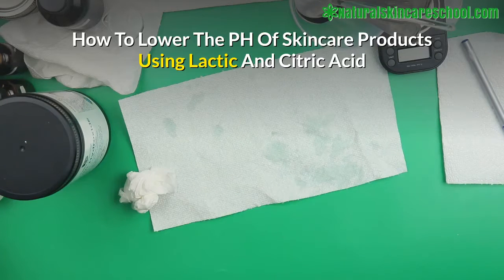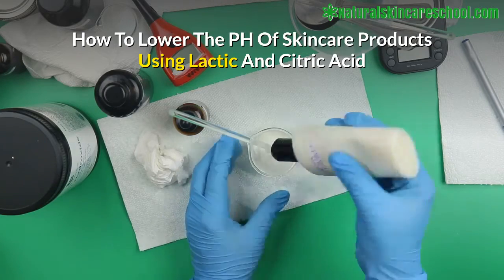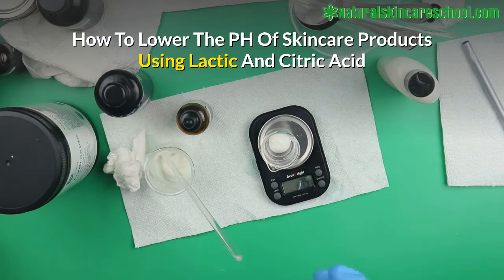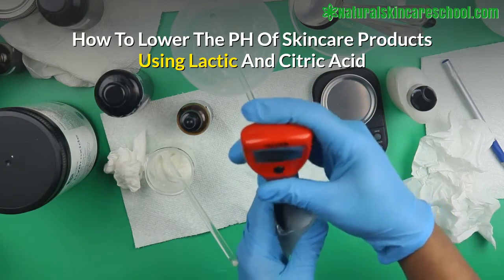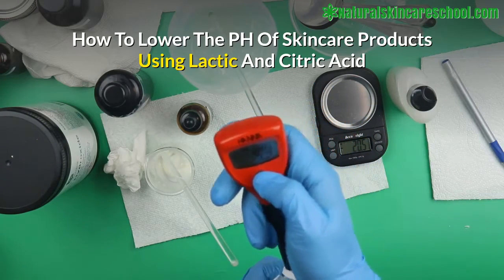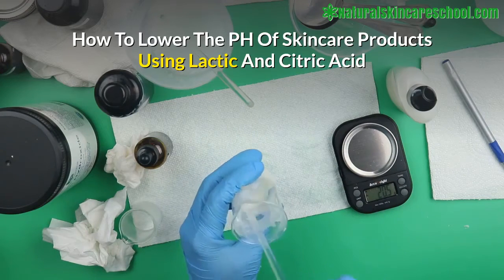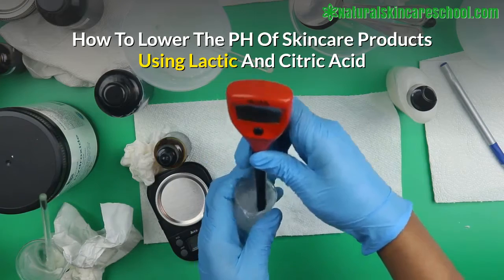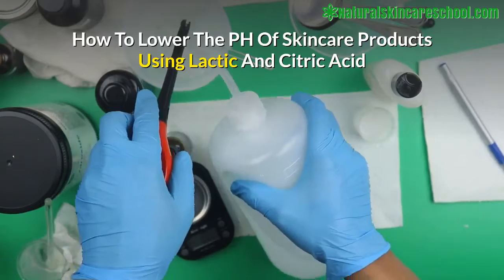HOW TO LOWER THE PH OF LOTION: ADJUST PH OF SKINCARE & COSMETIC PRODUCTS WITH LACTIC AND CITRIC ACID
Step by step professional video instruction on how to lower the ph of your lotion, serums, shampoo, face cleanser, skincare and cosmetic products.

WHAT YOU NEED:
Citric Acid
Lactic Acid
PH Meter
Transfer Pipette
Stirring Rod
Glass Beaker
Squeeze Bottle